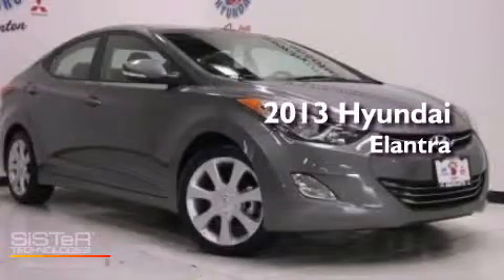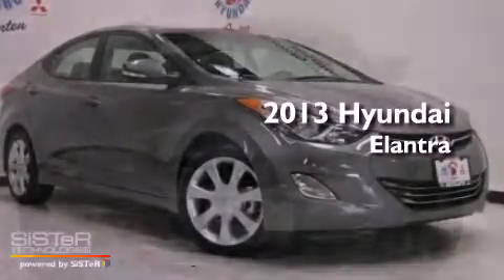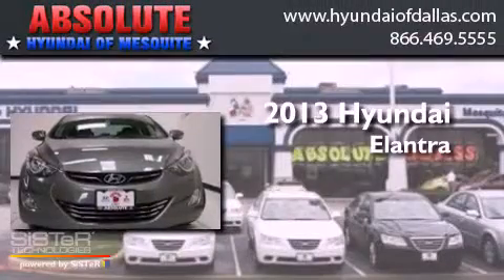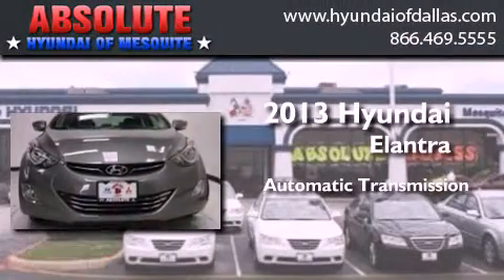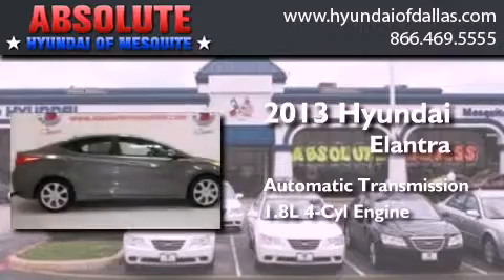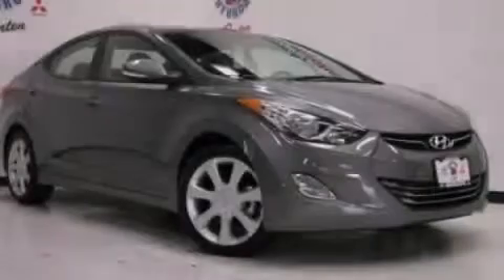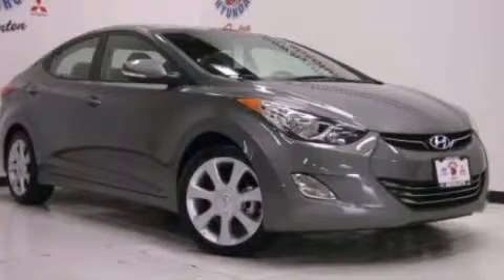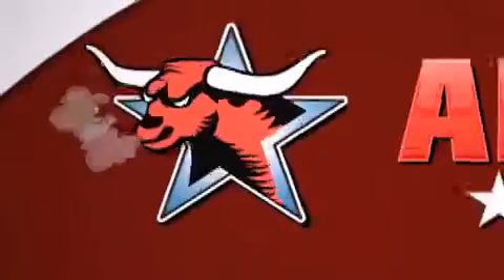2013 Hyundai Elantra Mesquite TX Rockwall TX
Year : 2013
 Make : Hyundai
 Model : Elantra
 Engine : 1.8L I4
 Trans . : Automatic
 Exterior : Gray
 Miles : 7
 Interior : Gray
 Stock : DH217583